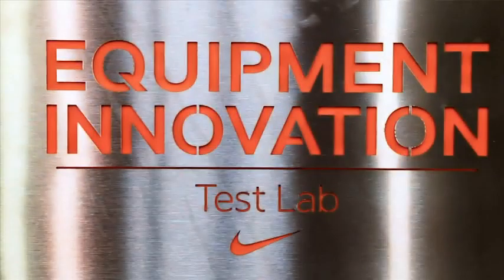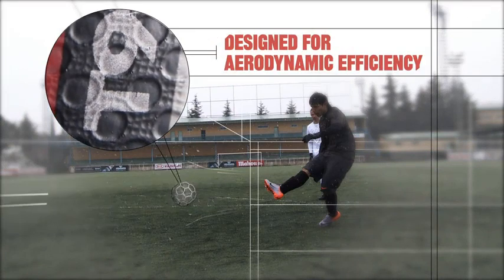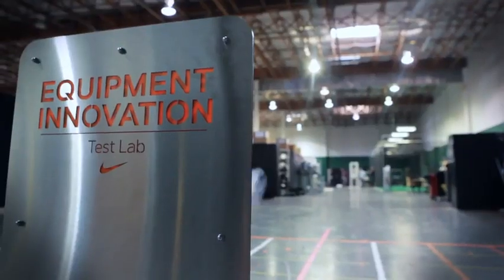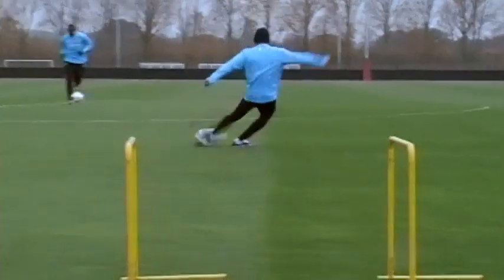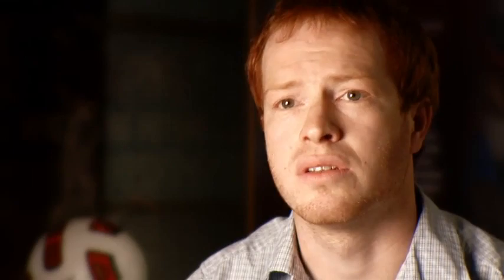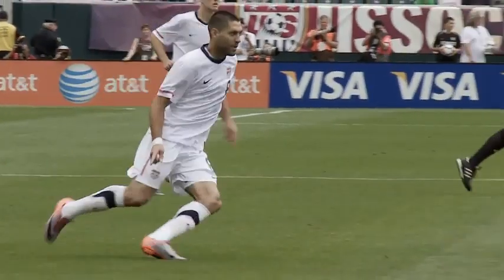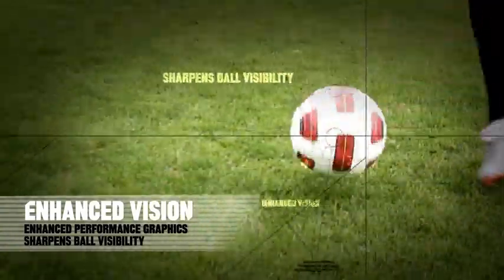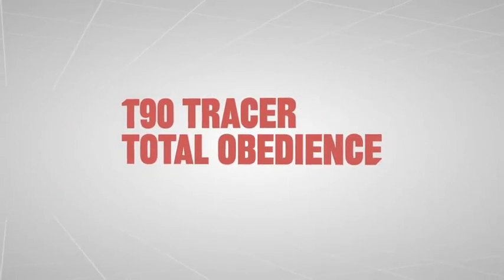T90 Tracer Total Obedience